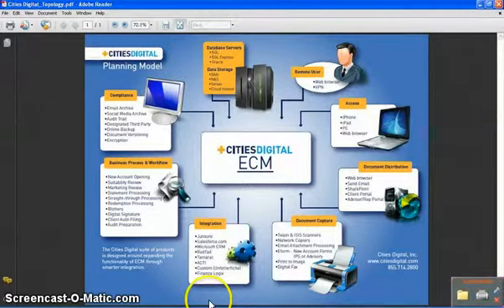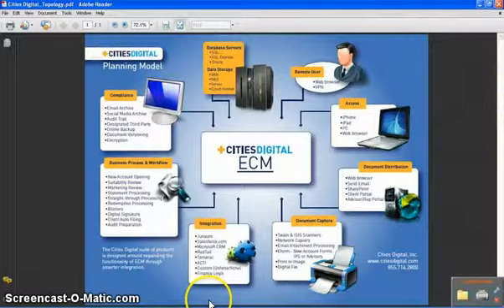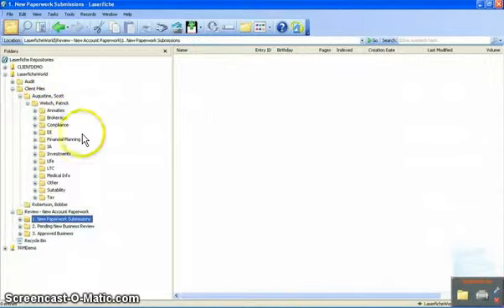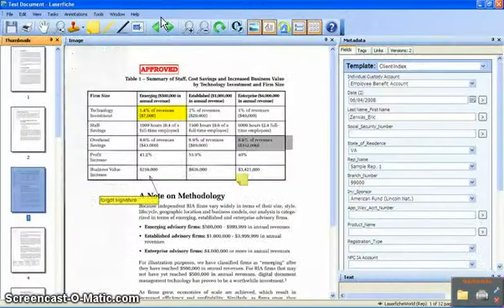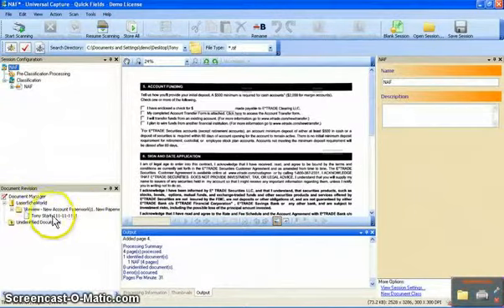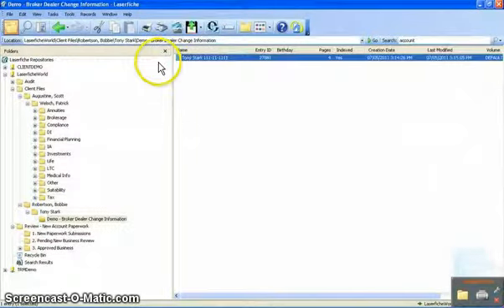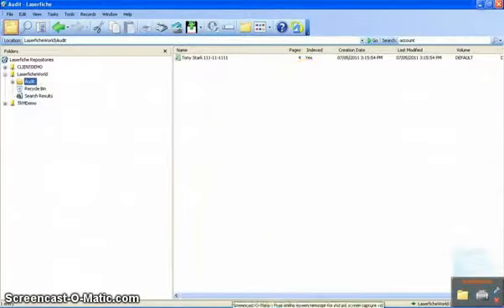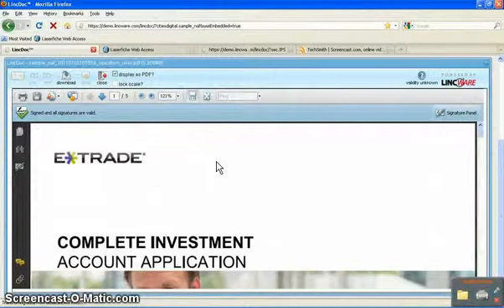Laserfiche for Financial Advisors Webinar from Cities Digital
A brief demonstration discussing how Financial Advisors can improve the processes with Laserfiche.